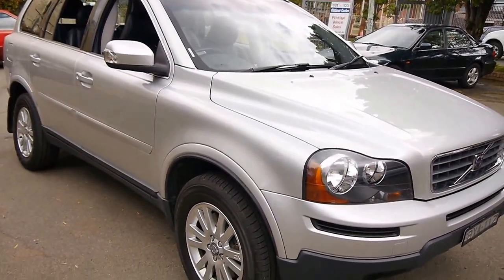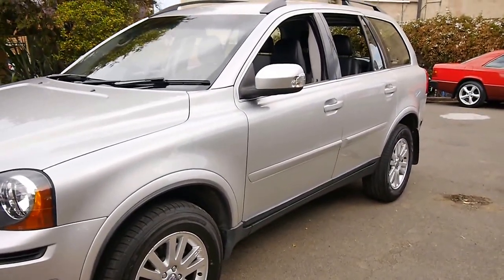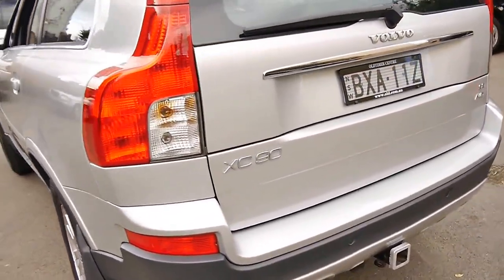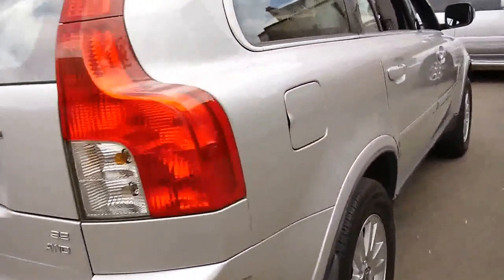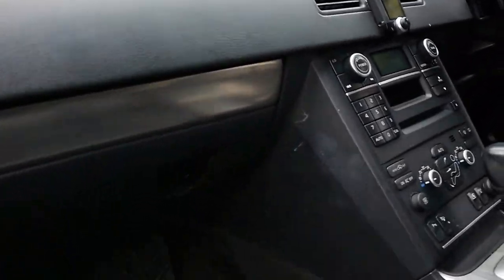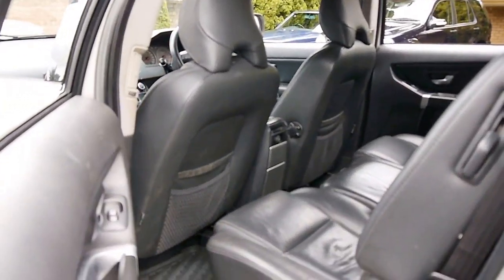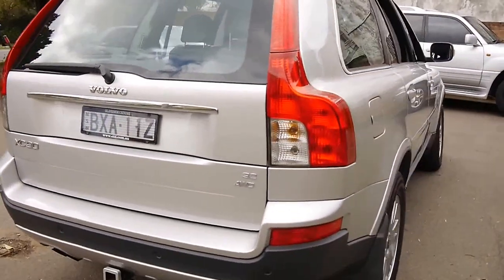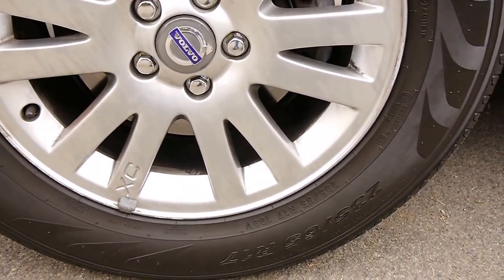Volvo XC90 2007 3.2 Silver